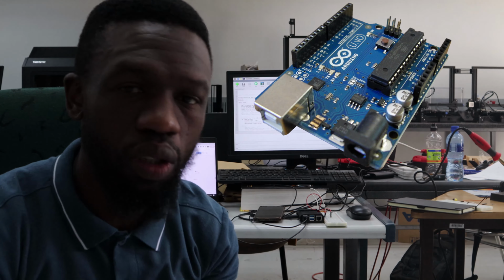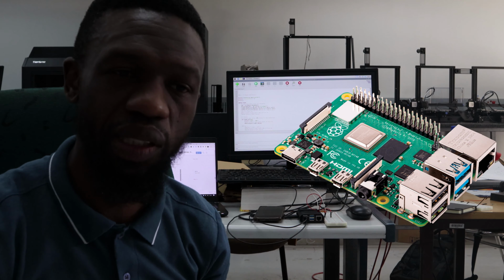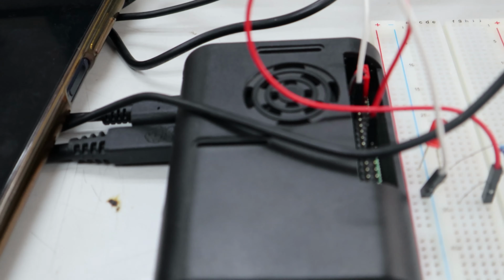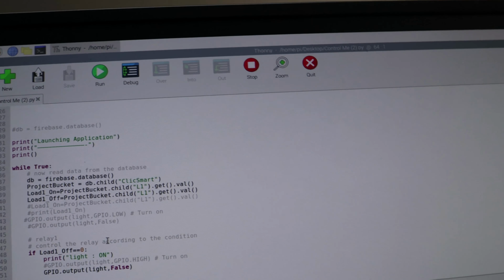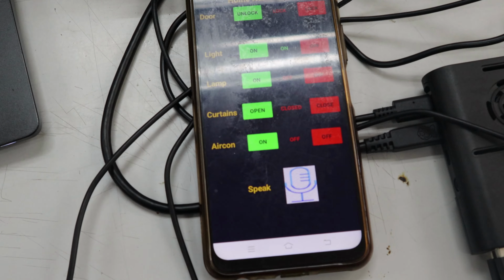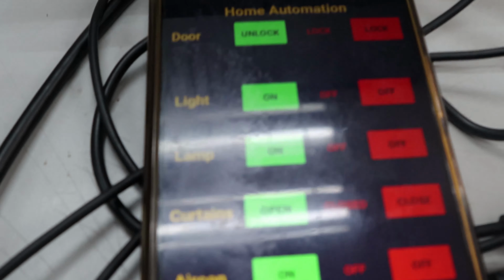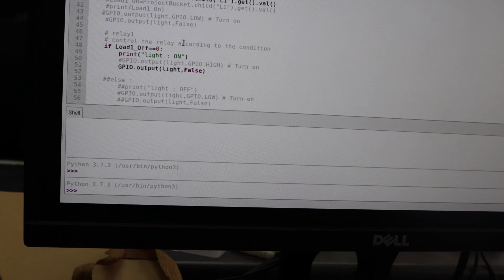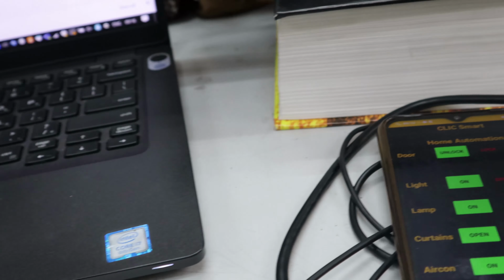My 1st Project on Raspberry pi 4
I'm learning how to interface Hardware and Mobile App with Cloud using Raspberry pi 4.